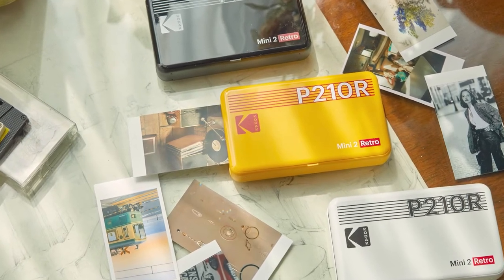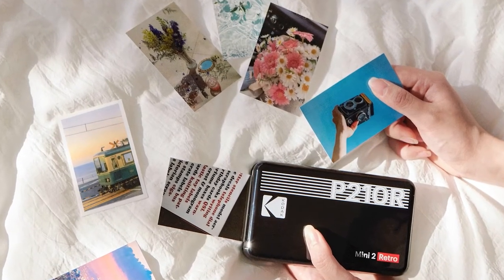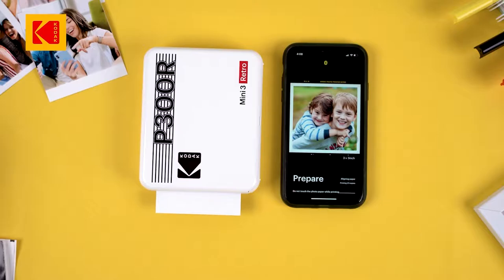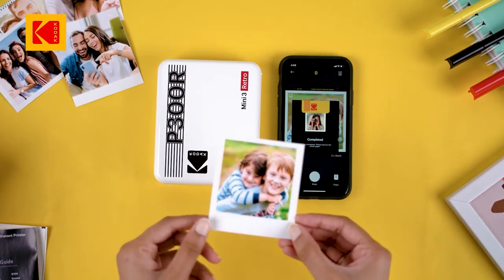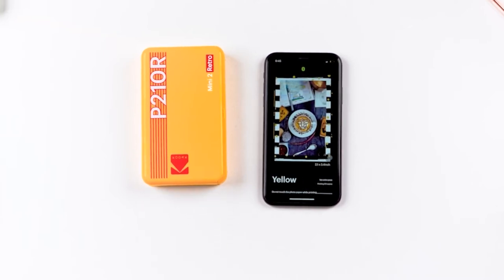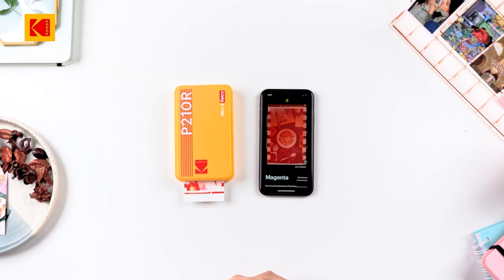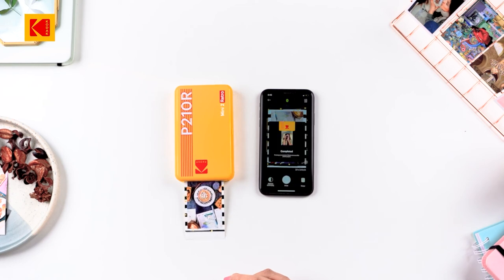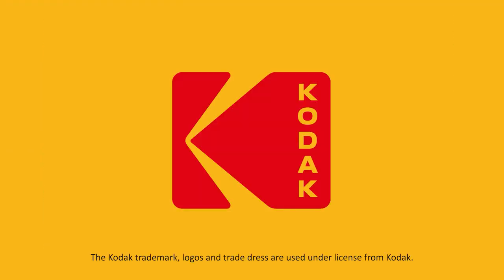Overwhelming picture quality, KODAK photo printer's 4PASS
Why is the image quality of KODAK photo printers so overwhelming?🧐
The secret to high-quality prints that last for years is the 4PASS.
Due to its unique technology, it is also resistant to fingerprint marks, water, and other environments such as dust.
Shall we go check it out together?